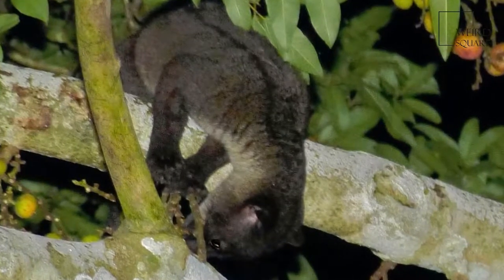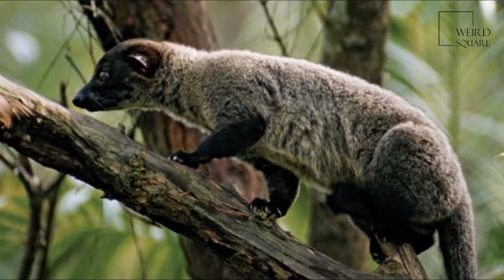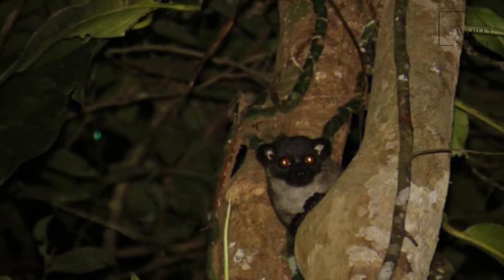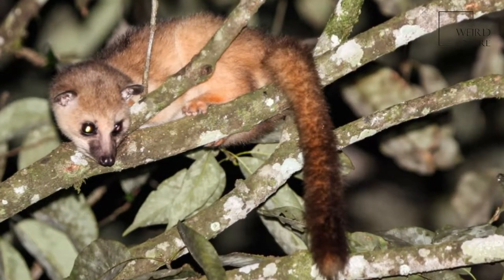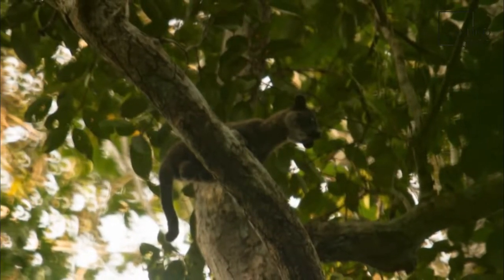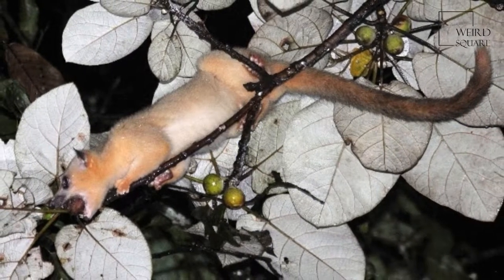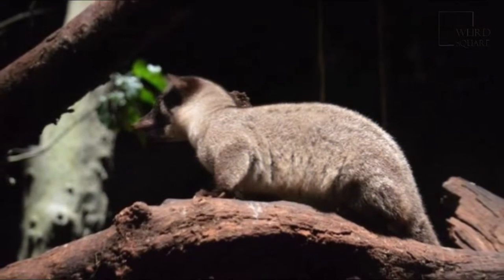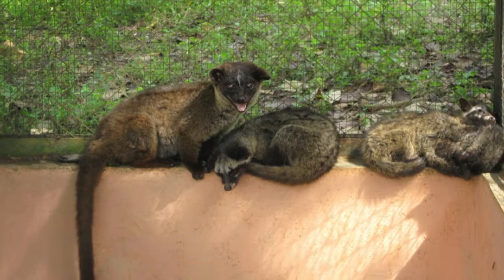Interesting facts about small toothed palm civet by weird square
The small-toothed palm civet  also known as the three-striped palm civet, is a palm civet. It lives in dense forests of southeast Asia, from the Assam district of India to Indochina and the Malay Peninsula and on Sumatra, Bangka, Java, Borneo, and numerous small nearby islands of Indonesia.
The small-toothed palm civet is mid-sized by the standards of its family, weighing 2.4 kg (5.3 lbs) and measuring 53 cm (21 in) long along the body, plus a tail of 58 cm (23 in). It has short fur that is generally a tawny or buff color while the head is a darker greyish tawny. Its muzzle is brown with a white streak that extends from the nose to the forehead. The back has three distinct black or dark brown stripes running along the length of the body. Only the females have the perineal scent gland, located near the vulva.
The diet is varied and omnivorous, and usually consists of insects, small mammals, nesting birds, fruits, frogs and lizards. Matching the habits of other palm civets, this species is solitary, arboreal and nocturnal. Its gestation period is 45 days, and the average litter size is 3, which are born in dens made in the trees. Young open their eyes at 11 days and are weaned at two months. It can have two litters a year and there is no set mating season. It can live for 11 years. It is threatened primarily by deforestation, as are many Southeast Asian forest animals. Animal planet | Discovery | Netflix | Documentary | Animal World